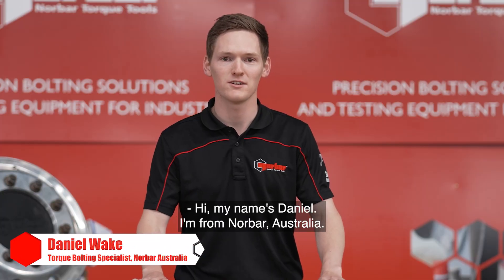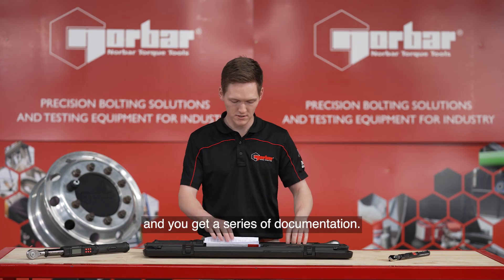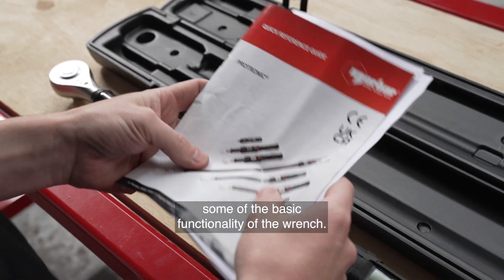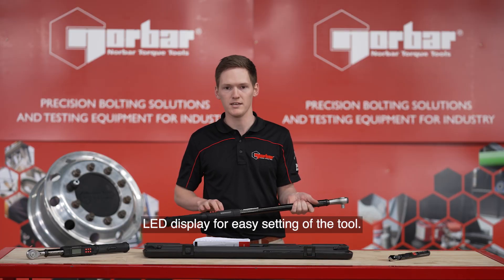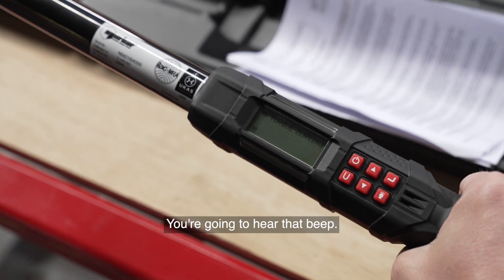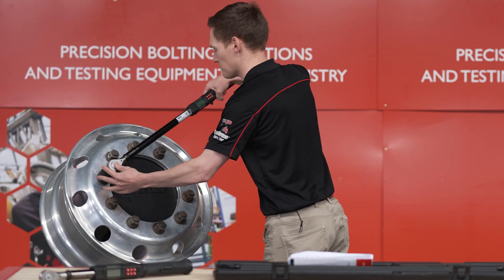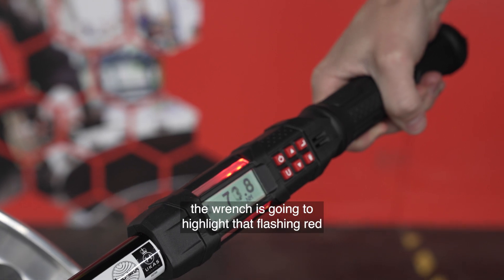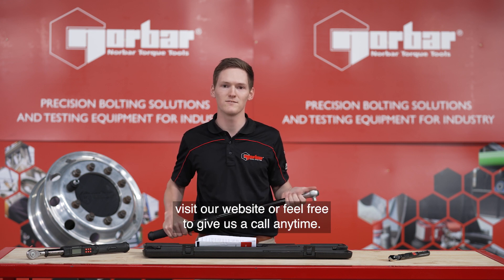How to use a Norbar Protronic Plus Digital Torque Wrench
Norbar Australia's Torque Bolting Specialist demonstrates how to use a Norbar Protronic Plus Digital Torque Wrench.